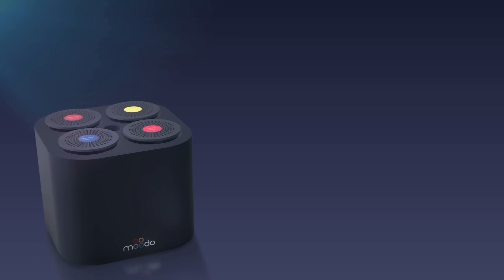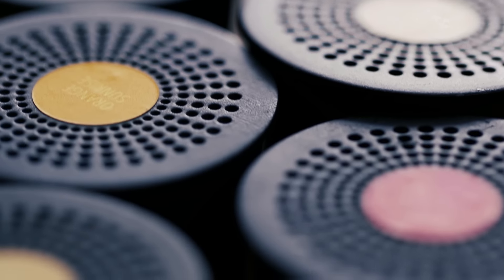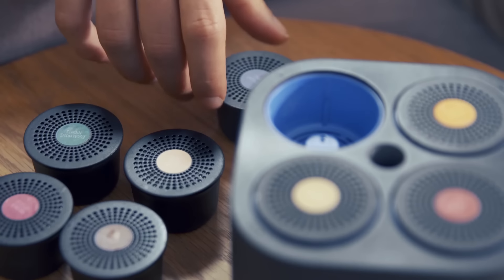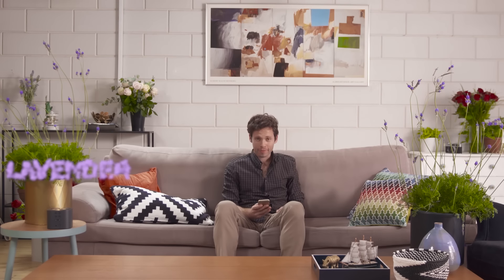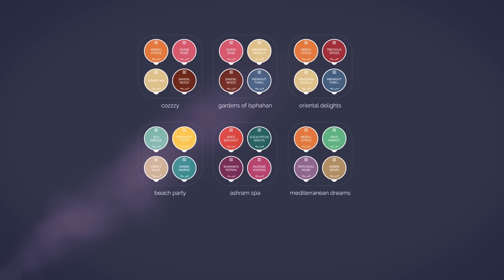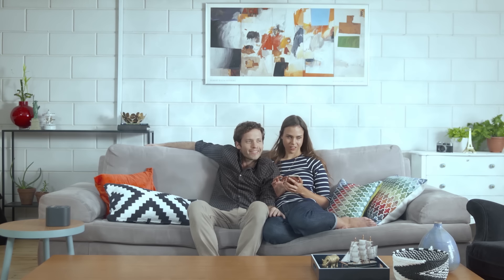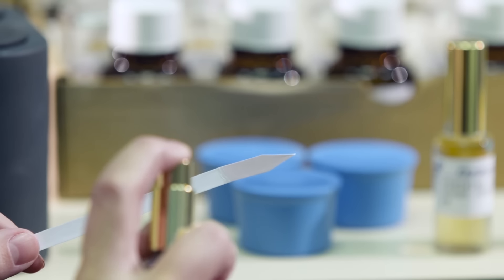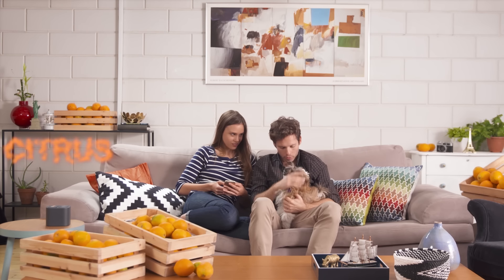Moodo - The Smart Home Fragrance Mixer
Moodo smart fragrance Box produced by Agan Aroma. You can make up to 4,000 different cense with it.
With a click tap on your phone, Moodo can turn your home to a log cabin in the winter or an ocean-facing terrace.